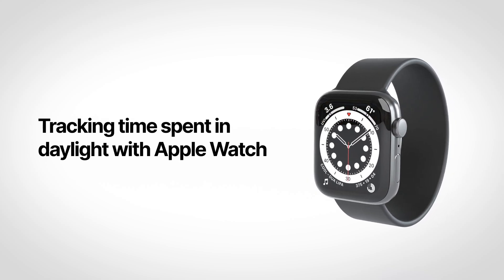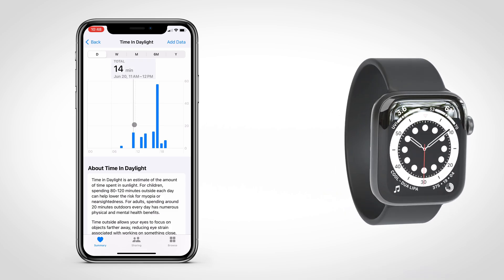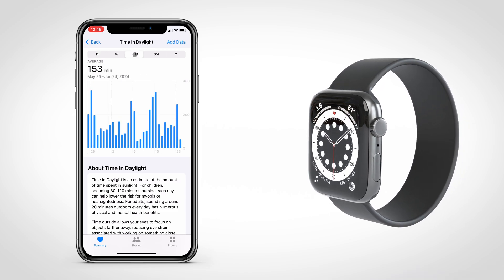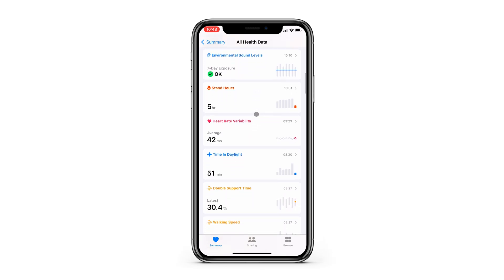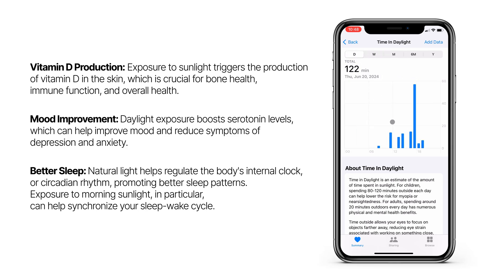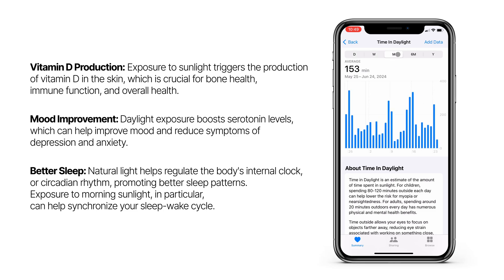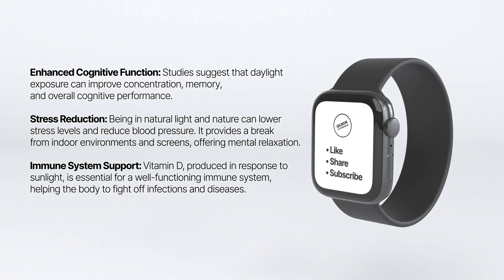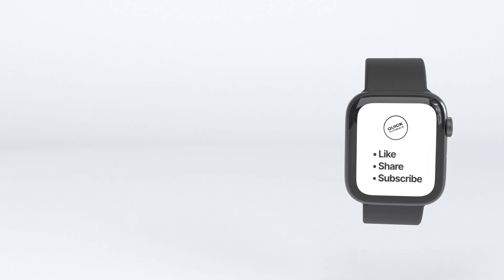Are you getting enough daylight? Your Apple Watch knows.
One of the numerous ways an Apple Watch can help you with tracking your health is the Time in Daylight tracking.

The ambient sensor of your watch automatically tracks how much time you've spent in daylight each day, week and month. And while we're not trying to be Andrew Huberman here, sufficient daylight exposure has significant effects on your health and improves everything from Vitamin D production, cognitive function, sleep patterns and helps reduce stress.

Take a look to see how this tracking works, and give it a try.

Our favorite Apple Watches

SE 2nd Gen
Series 9